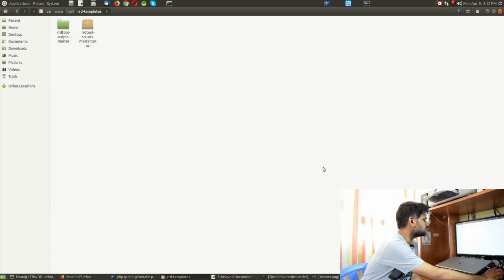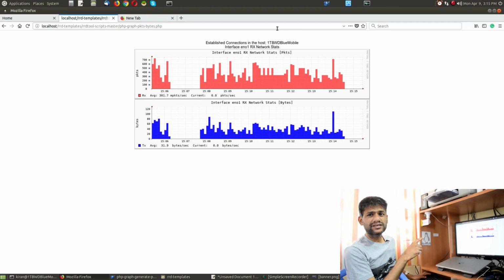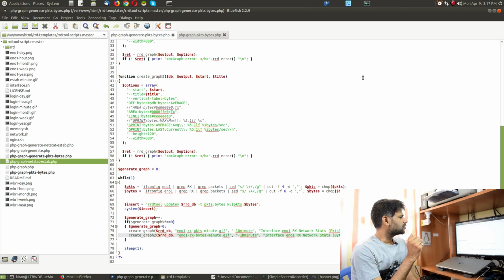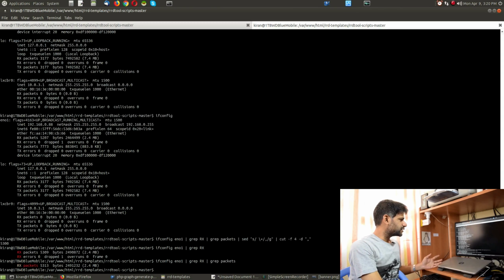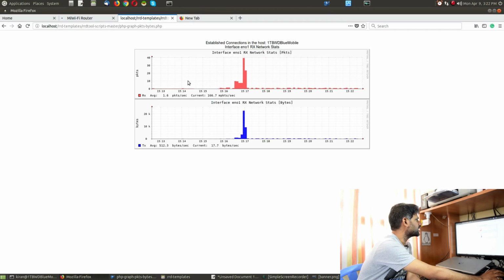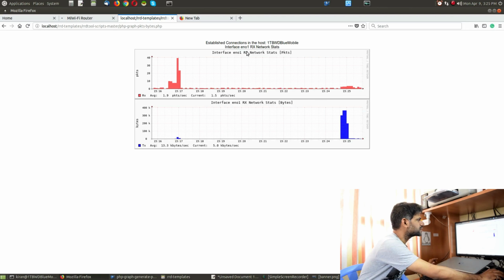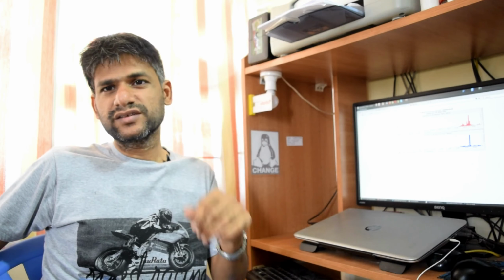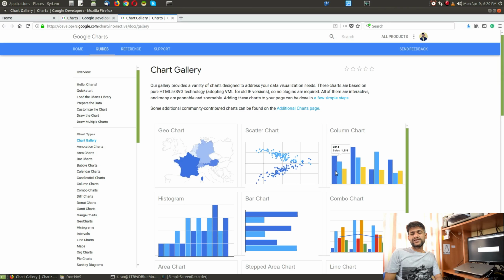321 - Tracking NIC Card Packets & Bytes via RRDTool Graphs - Data Visualization and Analytics